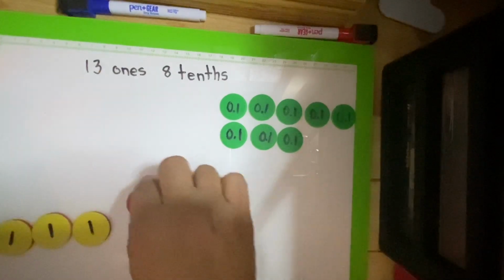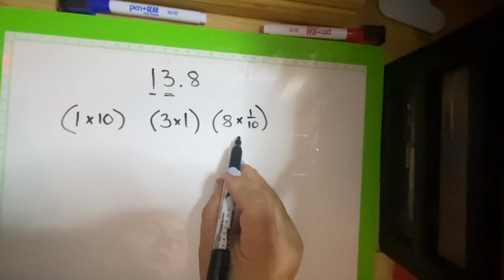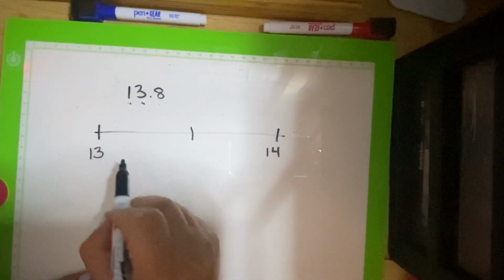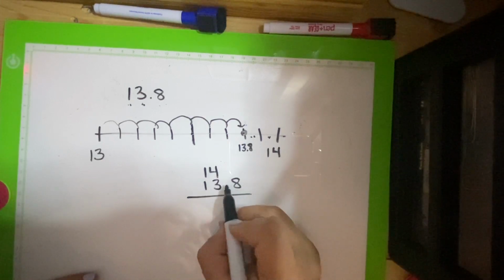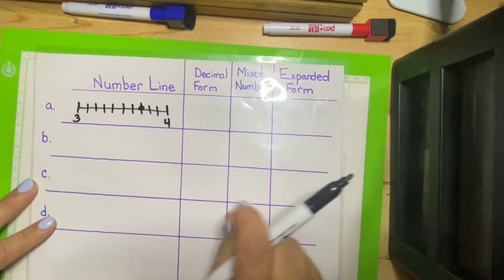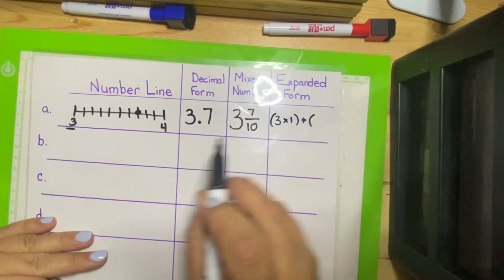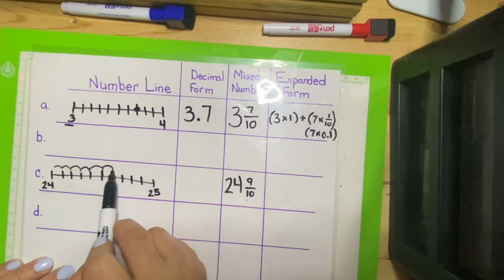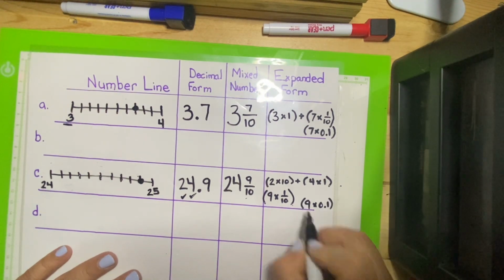Lesson 3 part 2